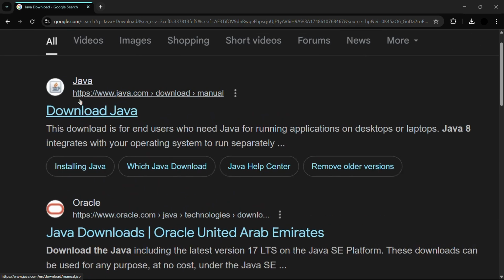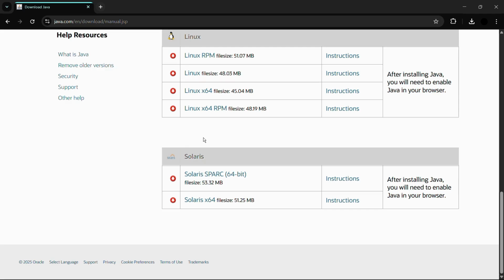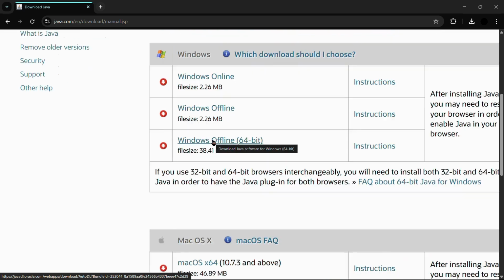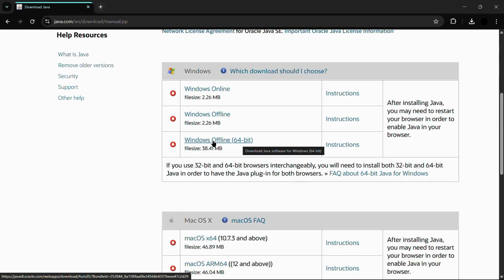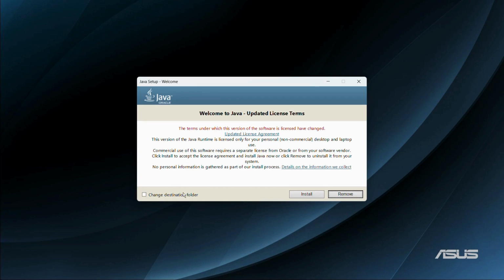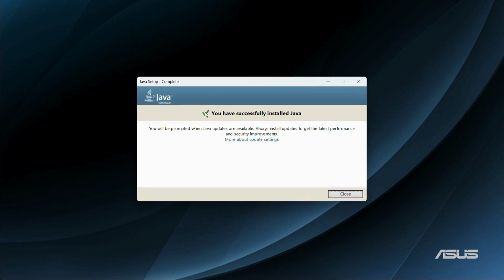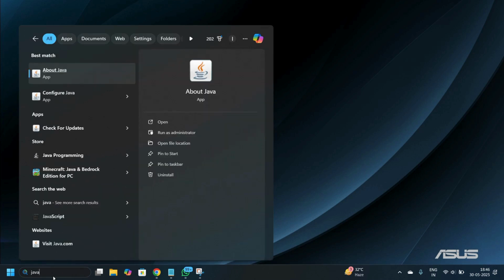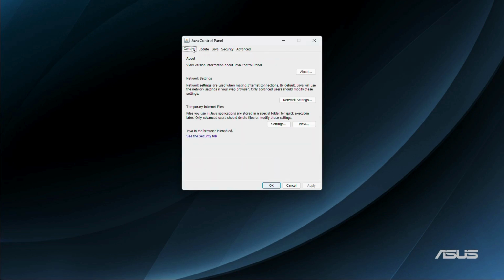How to Install Java in Windows 11 | Step-by-Step Java Setup in windows 11 for Beginners (2025 guide)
Looking to run Java applications or start coding in Java on your Windows 11 PC? In this comprehensive guide, you'll learn how to download and install Java JDK on Windows 11, set environment variables, and verify your Java installation — everything you need to get started with Java programming in 2024.

Whether you're a beginner or setting up your development environment, this tutorial walks you through each step clearly and efficiently.

🖥️ What’s Covered in This Video:

Downloading the latest Java Development Kit (JDK)

Installing Java JDK on Windows 11

Setting the JAVA_HOME and Path environment variables

Checking Java version in Command Prompt

💡 Perfect for developers, students, and anyone learning programming or using IDEs like Eclipse, IntelliJ, or NetBeans.

3. Hashtags